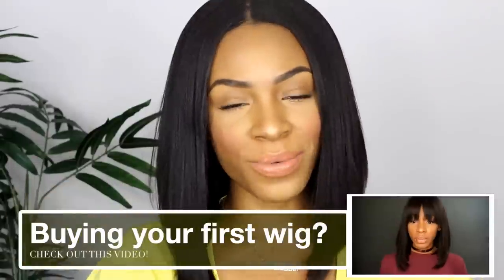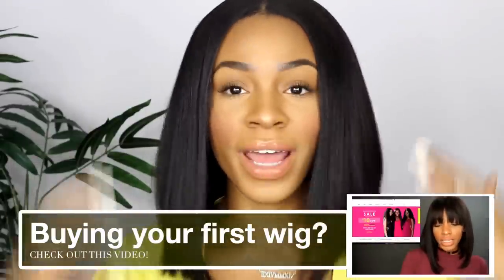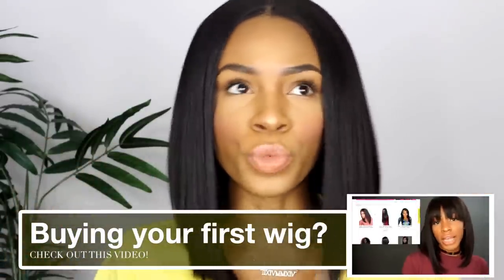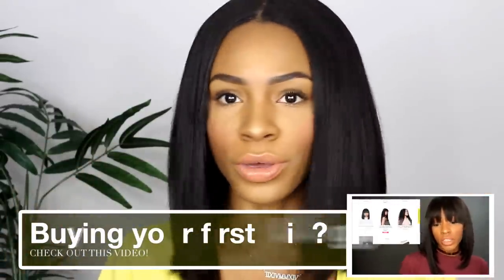THIS WIG IS BOMB. MyFirstWig Mignon: Application and Review! ▸ VICKYLOGAN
This is the wig I wore all week while I was in Texas and to BeautyCon Dallas!! I'M IN LOVE. THE END.

MIGNON - MALAYSIAN HUMAN HAIR MEDIUM STRAIGHT BOB WIG - MFB004

CREDITS  ↓

Software → Final Cut Pro X
Music →  2&ER by Pawcut

FTC: This wig was sent to me by MyFirstWig for review but all thoughts and opinions are my own!

Joshua 1:9